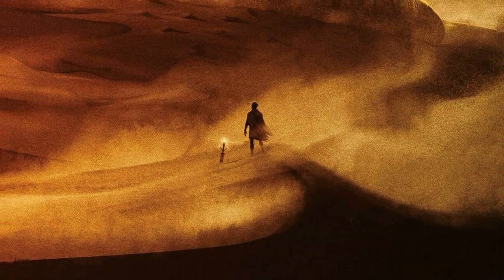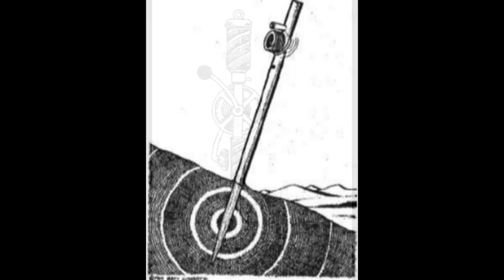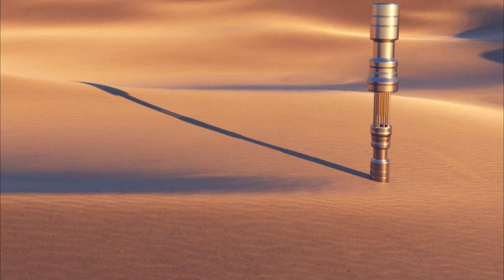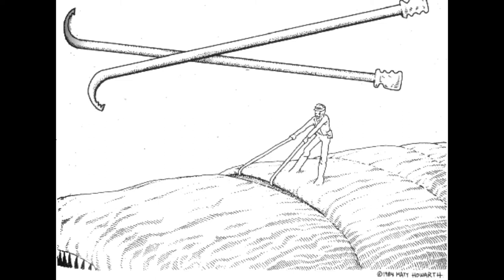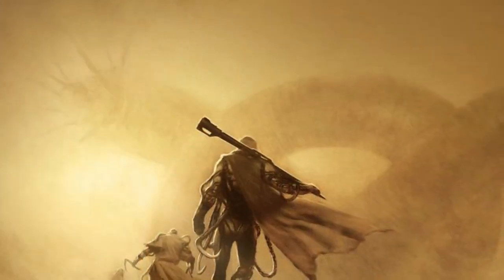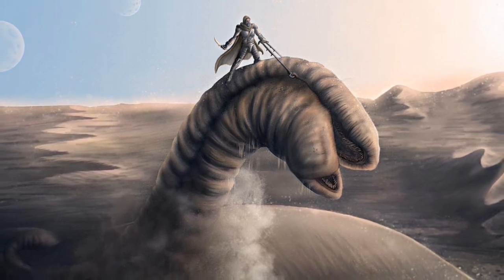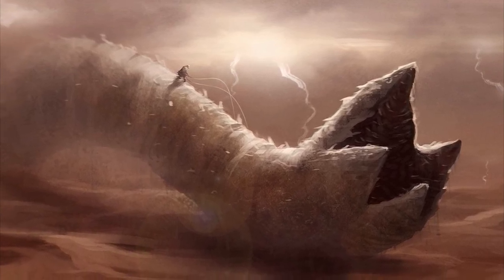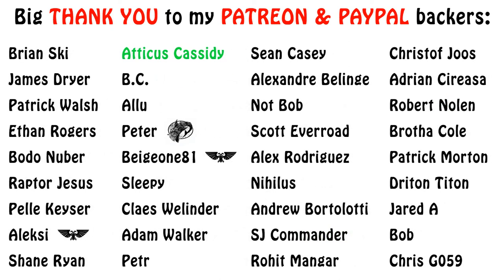DUNE Lore - How To Ride a Sandworm, Fremen Lore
In this Dune lore video, we describe the practice and tools required for riding a sandworm. Enjoy!!!

If you're looking for a good FILEHOST, try MEGA.

Dune Encyclopedia